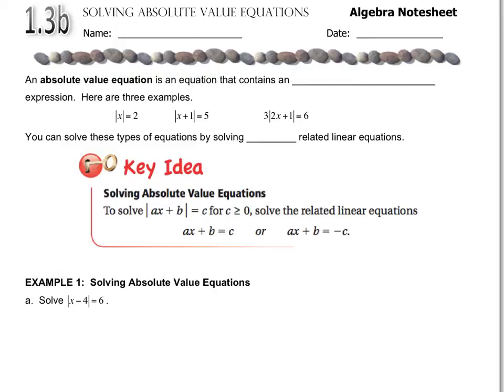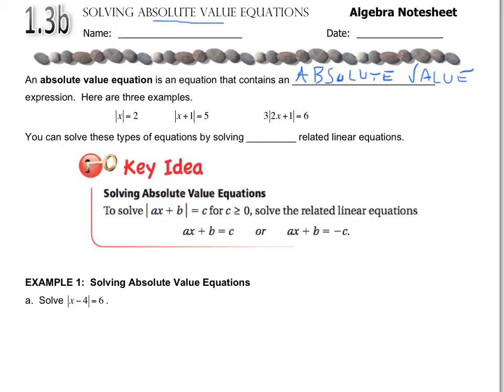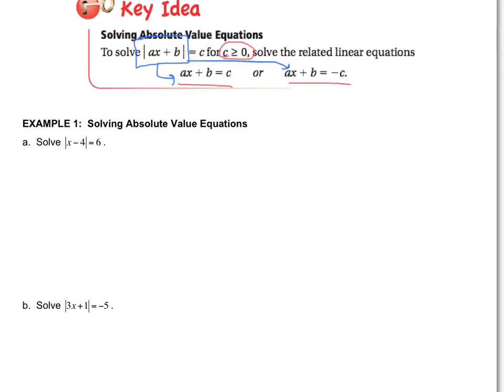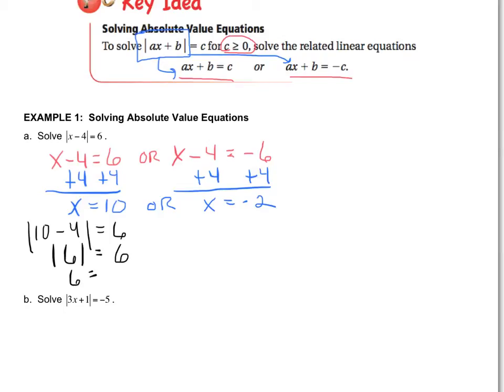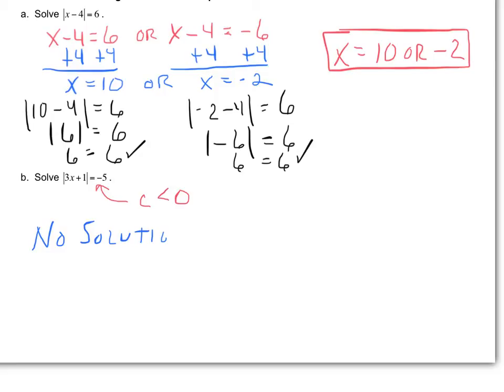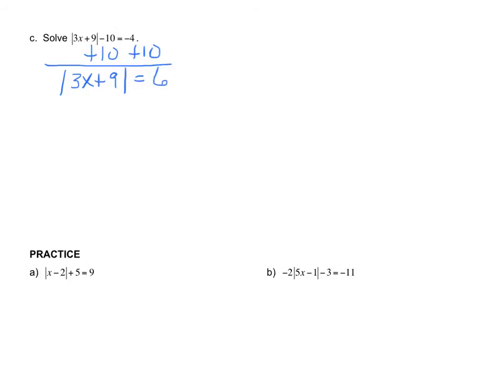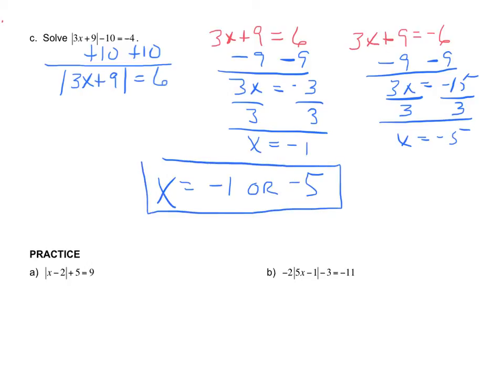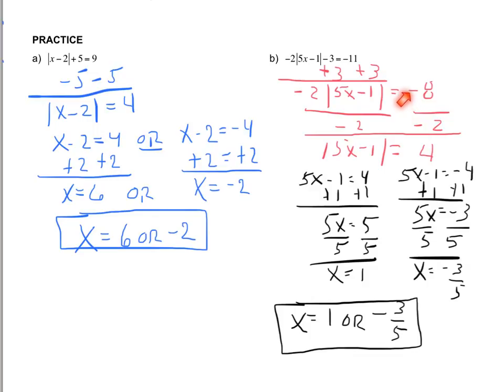1.3b Solving Absolute Value Equations